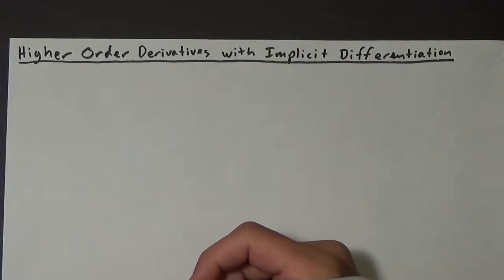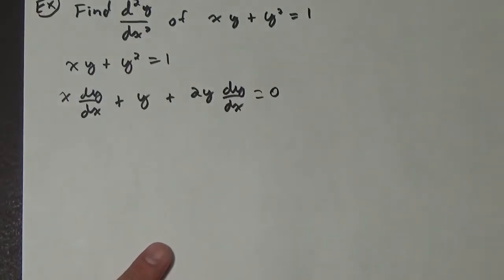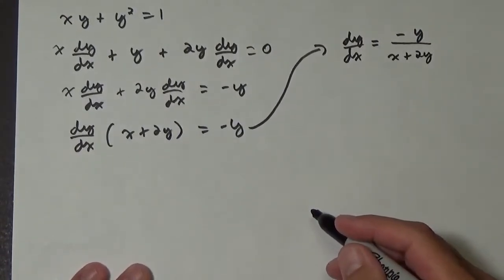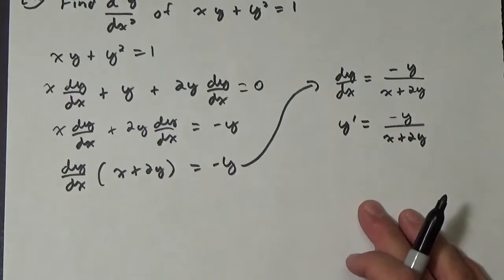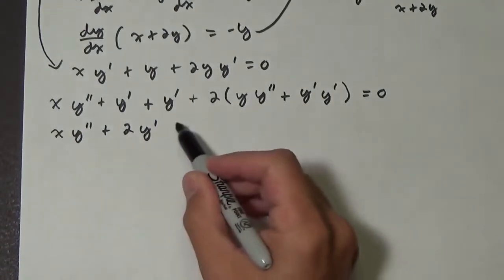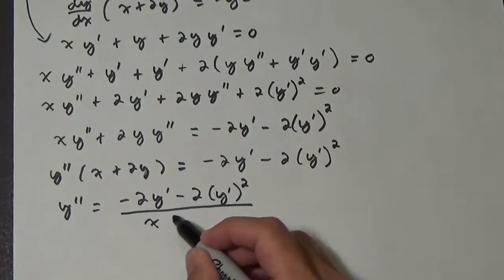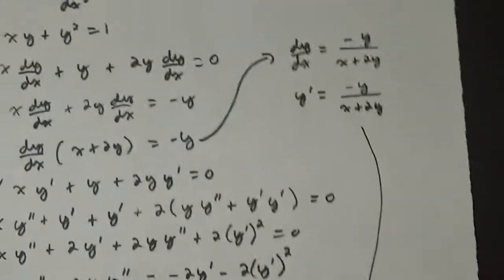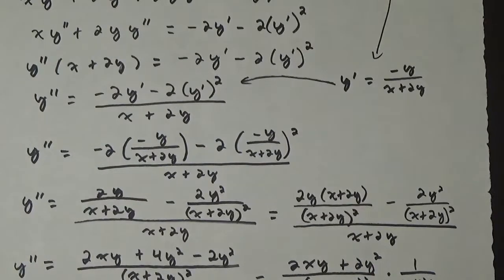Calculus 2.5.3 Higher Order Derivatives and Implicit Differentiation